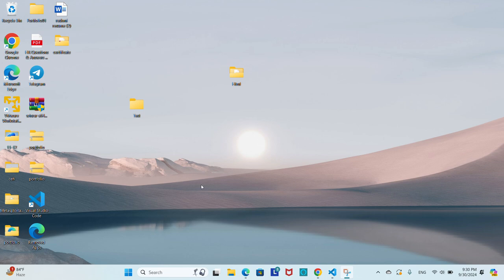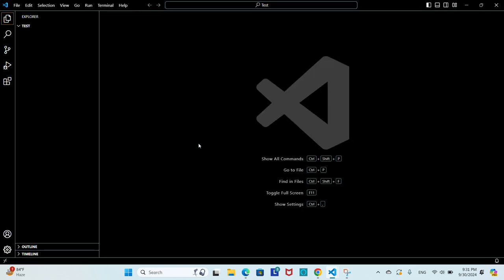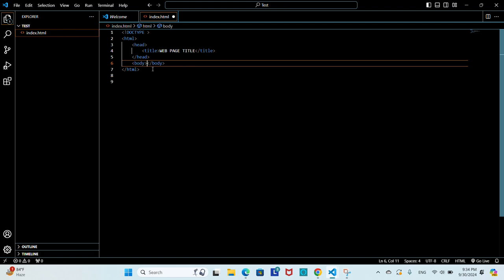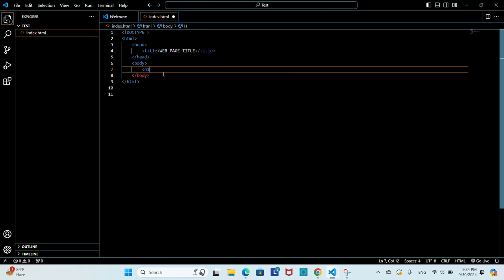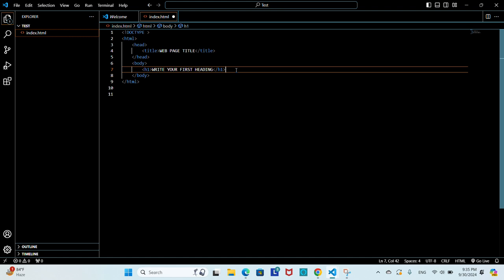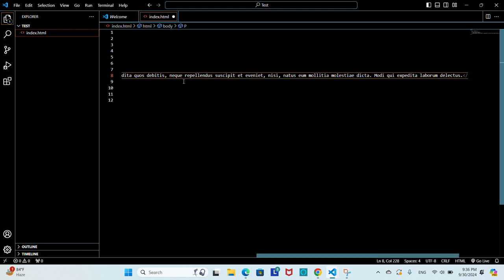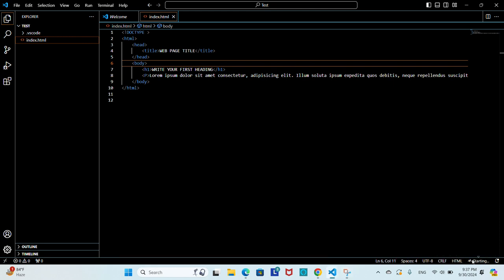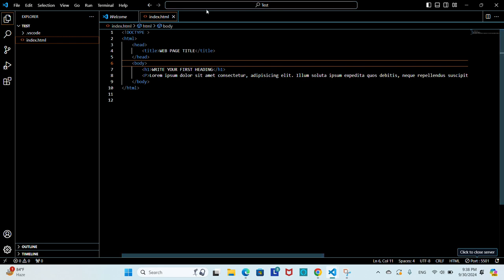Coding Programming CodeLife LearnToCode Developer TechTutorial SoftwareDevelopment CodingCommunity